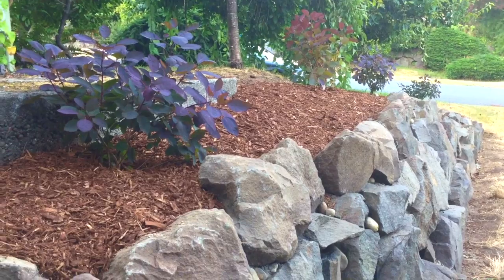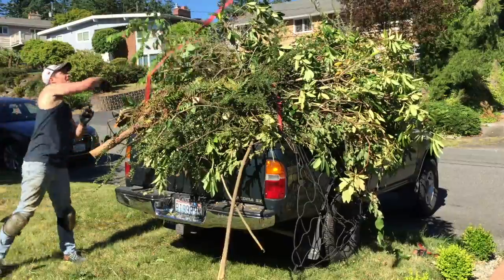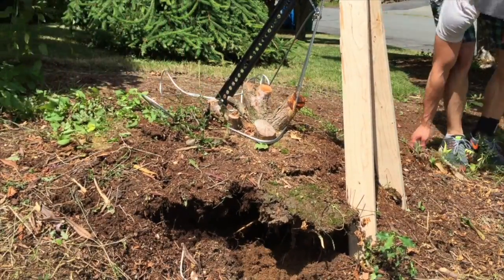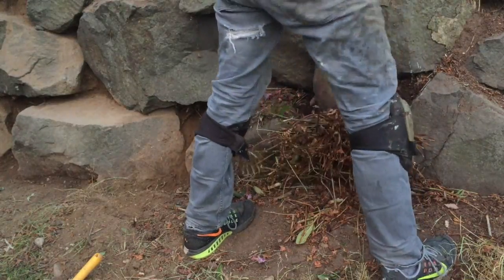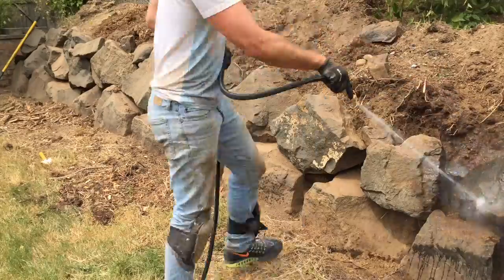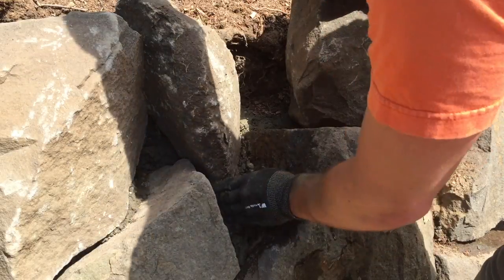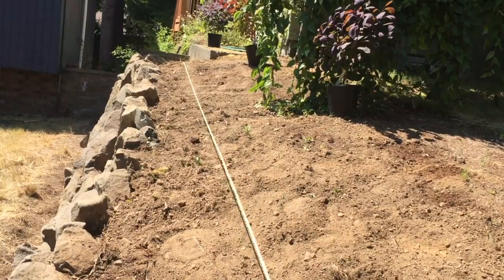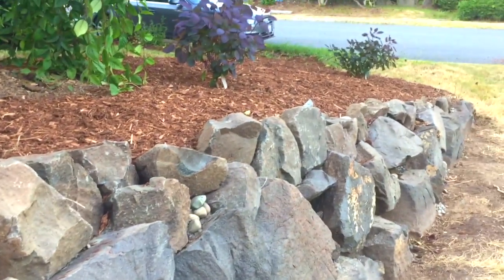DIY RETAINING WALL RESTORATION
This BYOT DIY project is all about how to rehab and restore a rock retaining wall from start to finish.  This restoration project is a full tutorial on how to build a retaining wall that needed a makeover.  With simple tools you can transform a old rock retaining wall and make it look brand new.  Bring Your Own Tools (BYOTools #29).